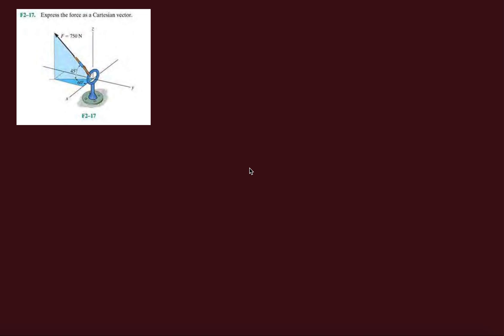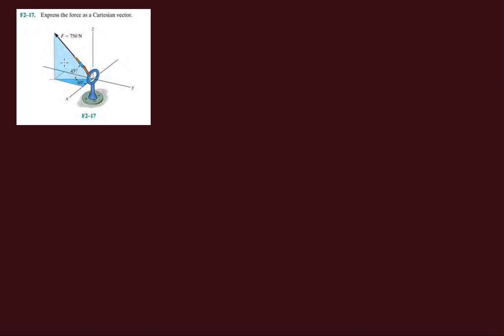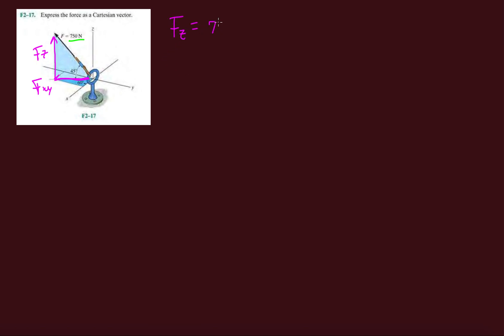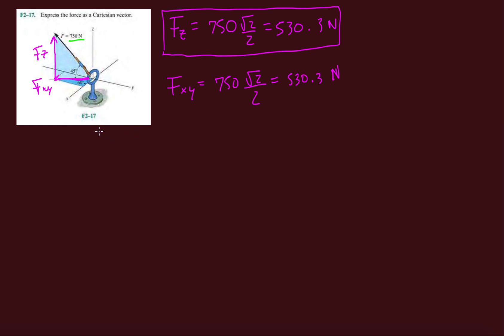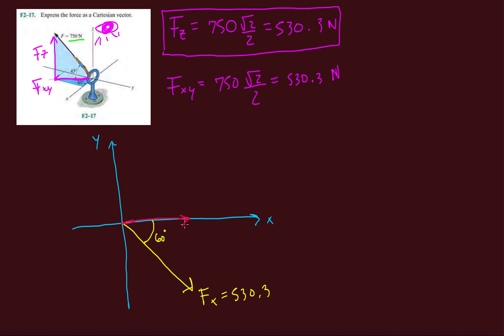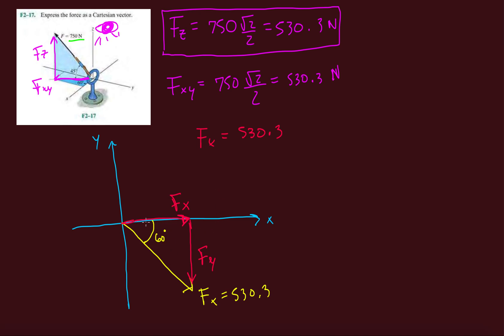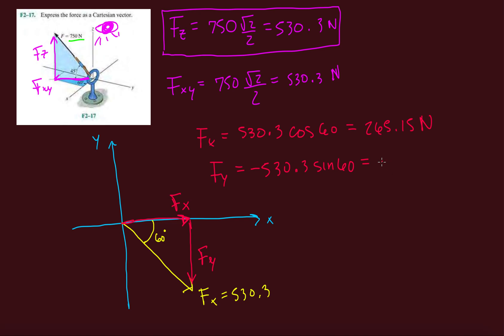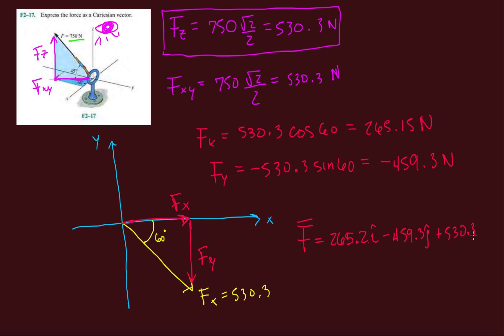Problem F2-17 Statics Hibbeler 12th (Chapter 2)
Express the force as a Cartesian Vector.